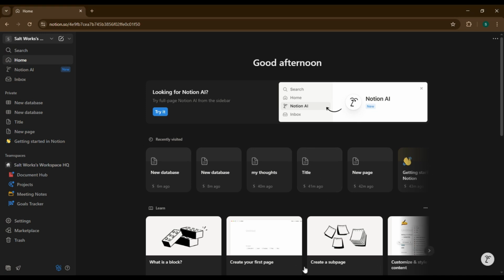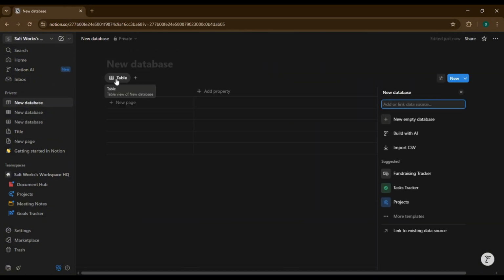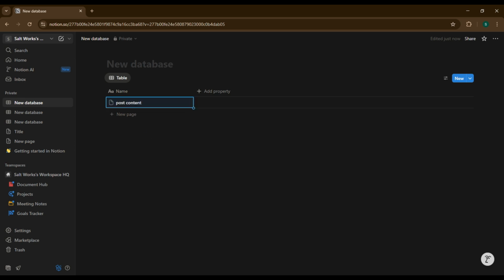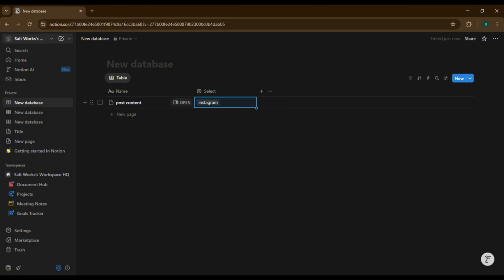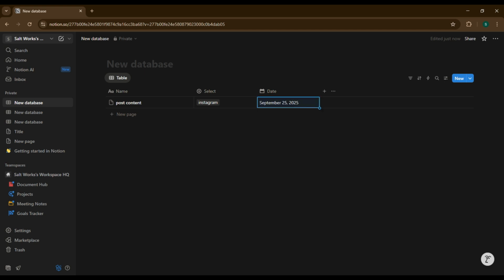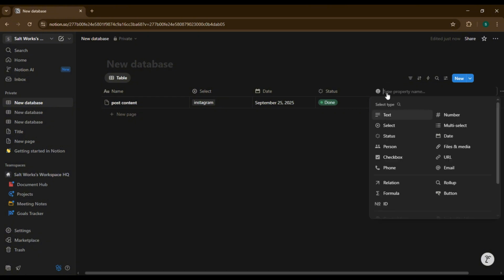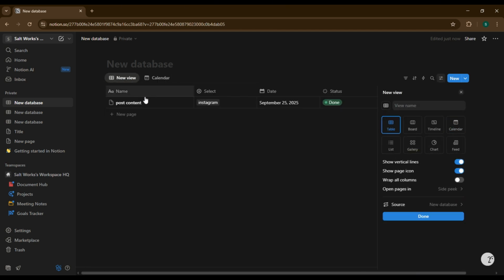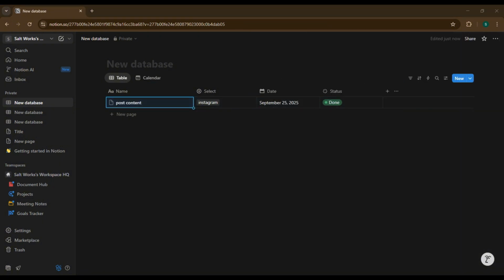How to Plan Social Media Posts in Notion (Free Content Calendar) 2025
Want to organize your content and stay consistent on social media in 2025? 🚀 In this quick tutorial, I’ll show you step by step how to plan your social media posts using Notion’s free content calendar template.

You’ll learn how to:
✅ Set up a simple content calendar in Notion
✅ Schedule posts for platforms like Instagram, YouTube, TikTok, and Twitter/X
✅ Use tags, dates, and checklists to stay organized
✅ Collaborate with your team or keep track of everything solo

Whether you’re a business owner, content creator, or freelancer, this method will save you time and help you never miss a post again. By the end of this guide, you’ll have a fully functional content calendar ready to go for 2025—all inside Notion, completely free!